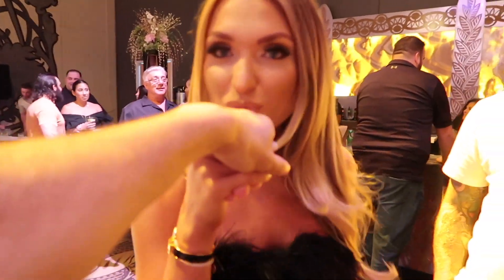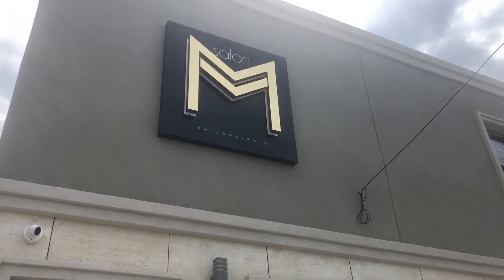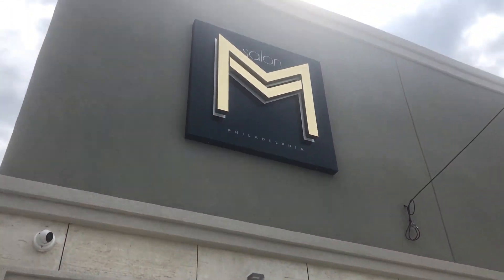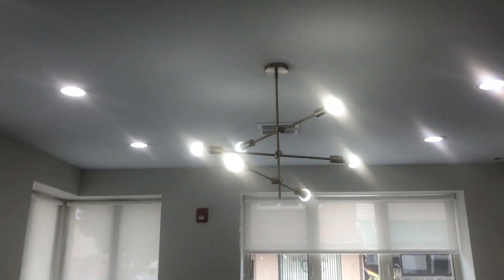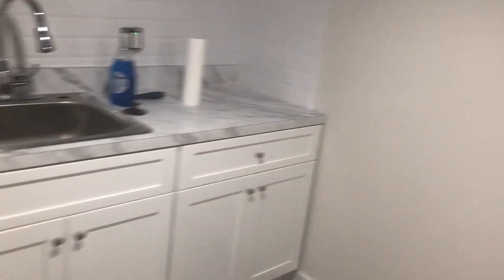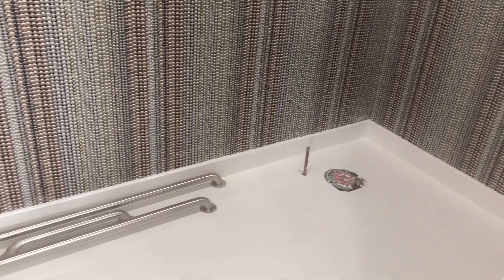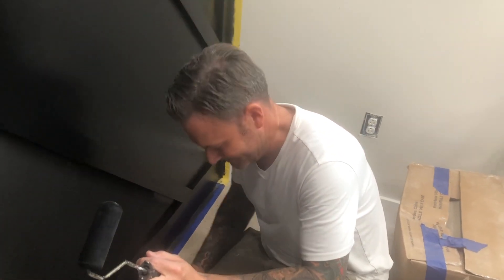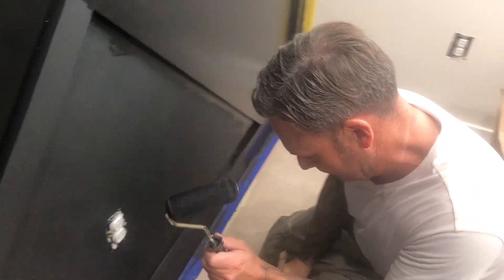SALON MV PHILADELPHIA UPDATE AKA MY COUSIN RISSY'S NEW SALON OPENING SOON!!!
Happy Saturday Caps! Case of you all didn’t know my cousin Marissa for most of you that you might know in my videos she is opening up a new Salon in Philly and I gotten an update courtesy of my Uncle Dante also that is Rissy’s dad and he let me do a quick tour of what it looks like now until it opens on September 10th which is the Grand Opening!

IF YOU WANT TO SEND ME LETTER TO OPEN IN MY NEXT VIDEO SEND TO THIS ADDRESS
CAP MAIL
141 Center street